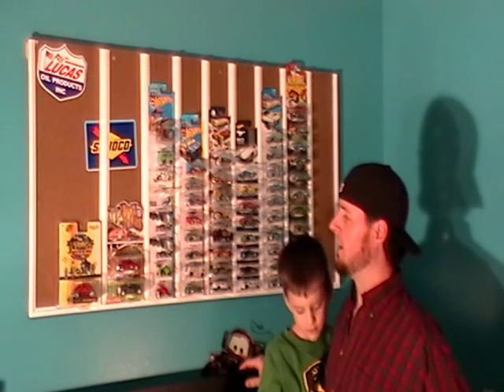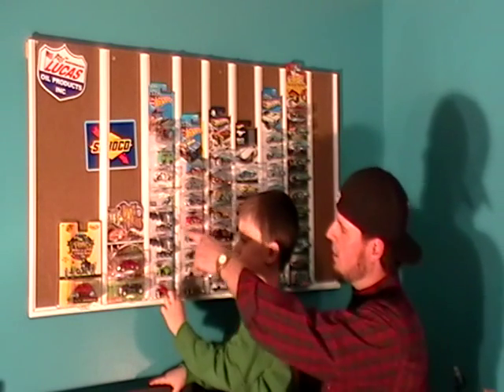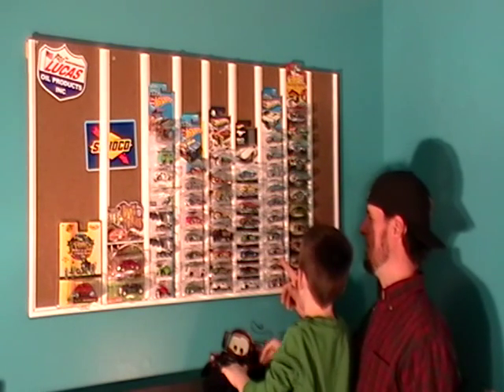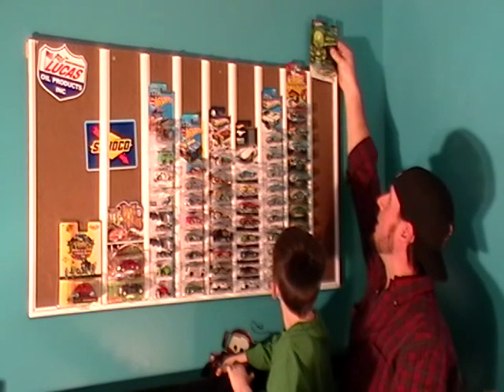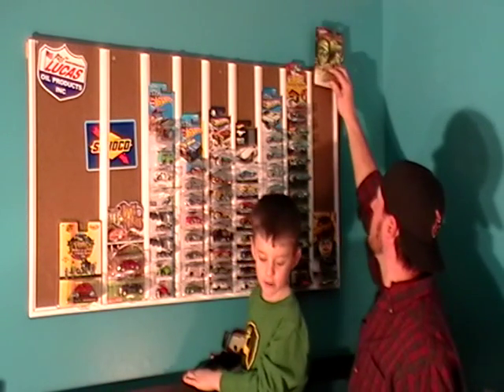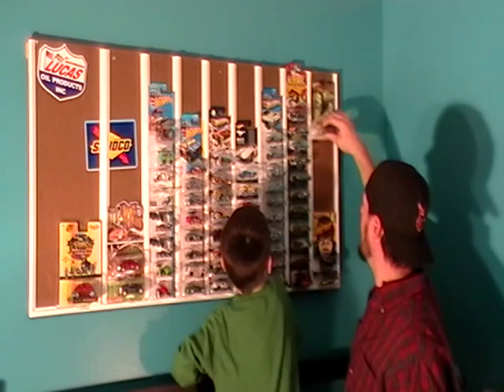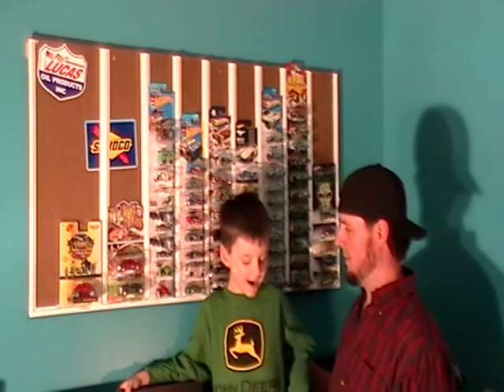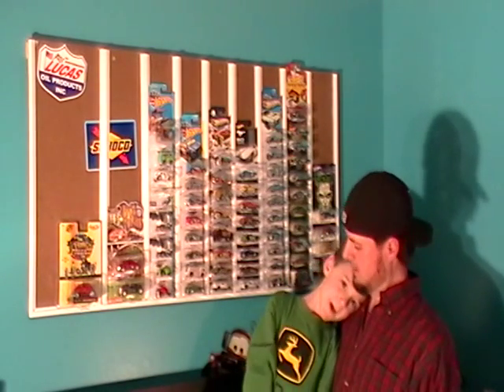Hot Wheels Wall Build completion video (all for under $20)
Here is our follow up to our quick, cheep and easy hotwheels wall build It turned out well and would be great for any kids room or adult collector.  1000 views and it goes out to someone who shares the video.  Don't forget to check out the FB page Hot Wheels Newsletter for all info Hot Wheels.  Most deal with nonsport related trading cards (Garbage Pail Kids Super Hero movie cards or other family friendly movie cards ) but we also do a little Hot Wheels or Lego or whatever meets Little Man's interests at the time.  And as always HAVE FUN WITH YOUR KIDS :)